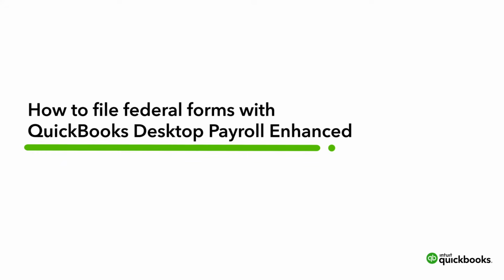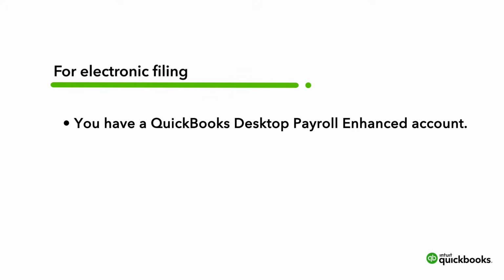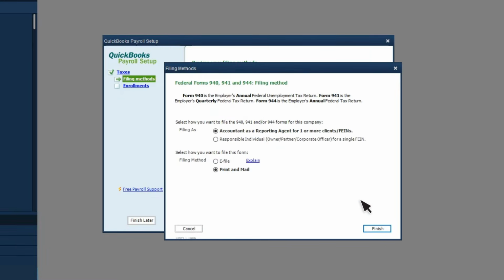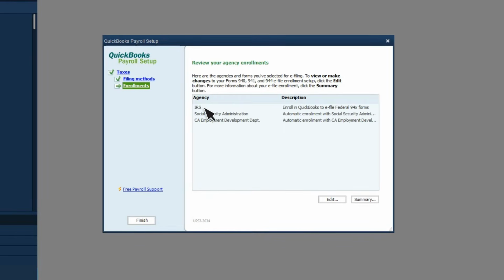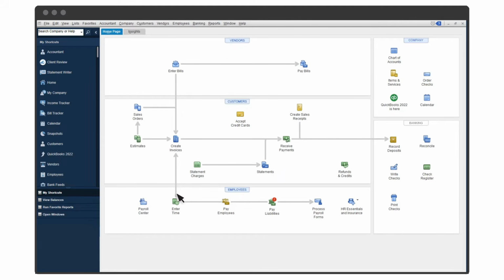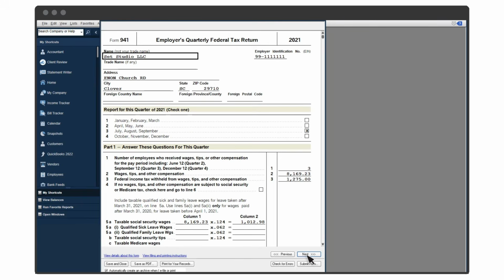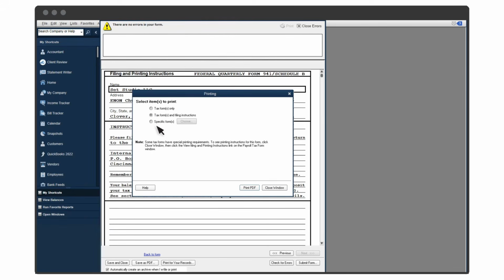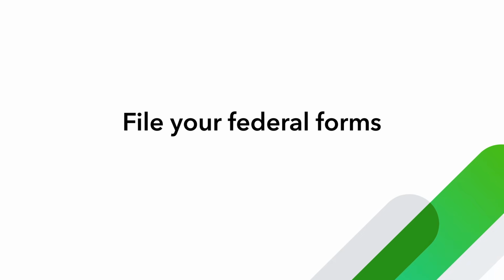How to file your federal payroll forms (941) with QuickBooks Desktop Payroll Enhanced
At the end of each calendar quarter and year you’ll need to file federal and state tax forms with the appropriate agencies. You can do this through QuickBooks Desktop Payroll Enhanced. Let’s go over how to prepare, print, and e-file your federal forms. For this example, we’re going to show you the quarterly Federal form 941.